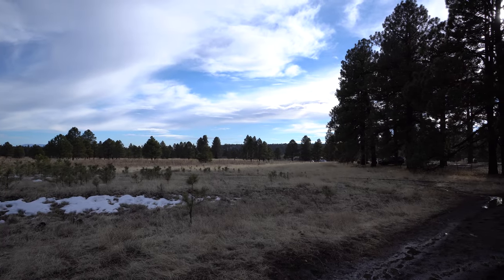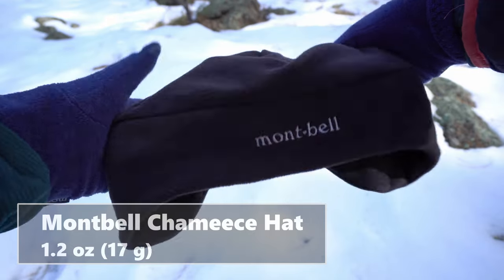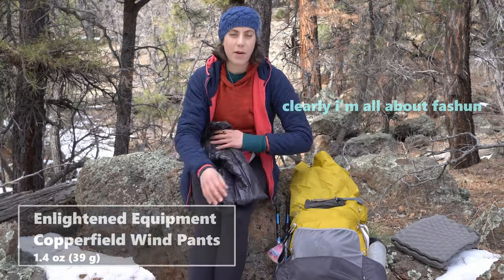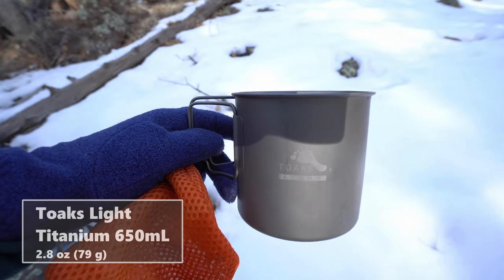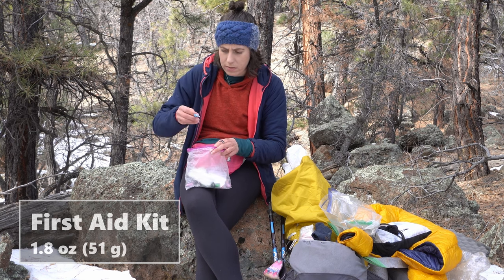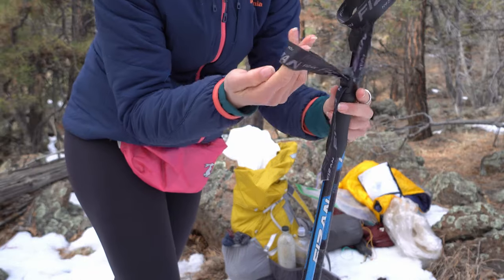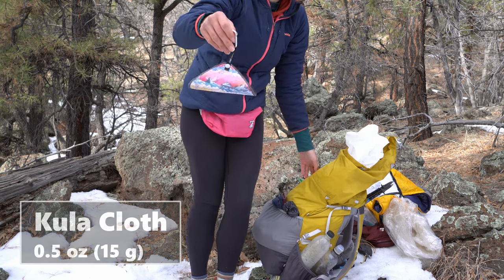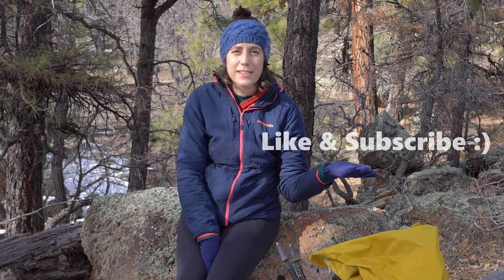Lightweight Backpacking Gear List (11 lb / 5 kg)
If you're new to lighter gear, working your way towards ultralight or going on a desert winter backpacking trip, this lightweight backpacking gear list keeps comfort and warmth in mind without an extreme base weight in either direction.

This is the gear I brought on a January trip of the 80 mile Black Canyon National Recreation Trail in central Arizona. The BCT took me five days, and I had to cache my own water--due to a lack of resources regarding how much/if any water would be out there. I learned a lot from this trip - mostly about the kind of gear I DON'T want to carry.

The exact base weight comes out to 11.41 lbs.

I greatly enjoyed making this video. I apologize for any sound issues- next time I promise to sit closer to the camera/mic!

ENJOY! And remember, no matter your pack weight, it's all just about getting outside.

Gear listed below, but to see all of the weights in LighterPack

Injinji Trail Socks
Topo Ultraventure Shoes
Polycro Footprint

Sea to Summit Spoon
Toaks Light Titanium 650 mL Pot
BRS 300-T Stove
Evernew 1.5 L Water Bag
Sawyer Squeeze
Fizan Aluminum Trekking Poles
Nectar Sunglasses
Squirrel's Nut Butter

Sony ZV-1 Camera
Pedco Ultrapod Tripod
Extra ZV-1 Batteries & Charger